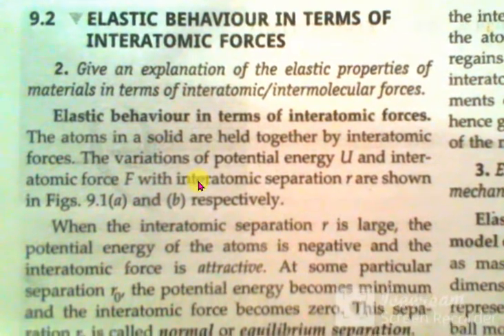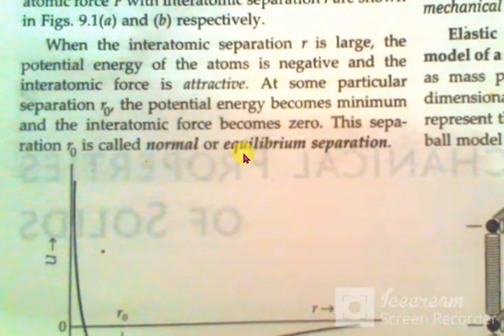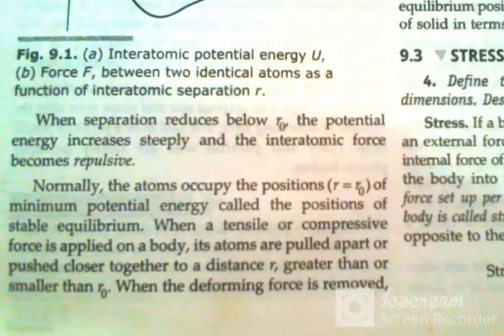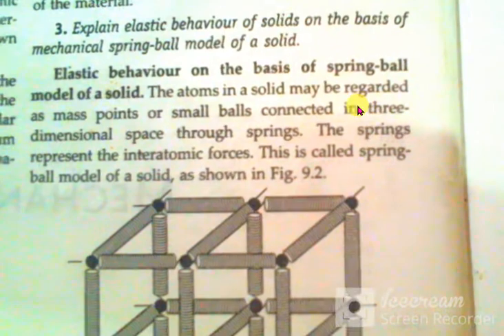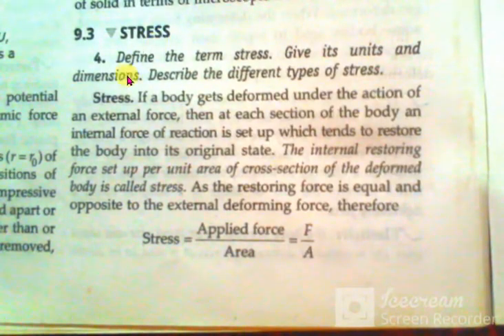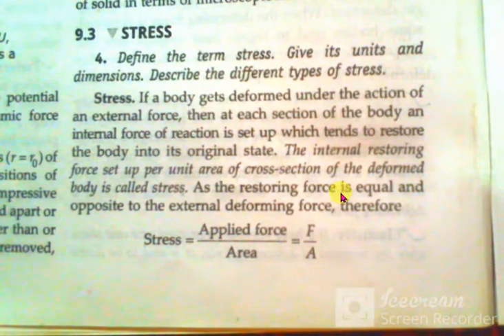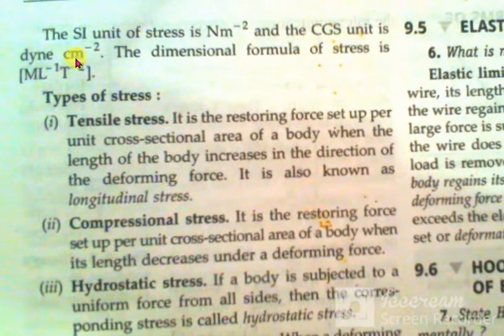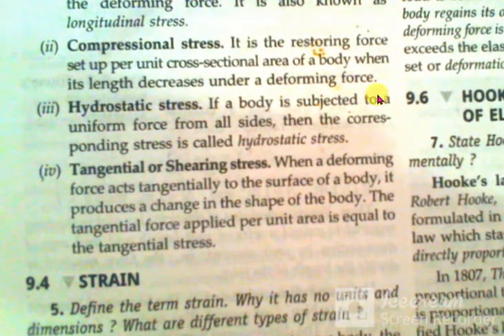PHYSICS 11TH 02